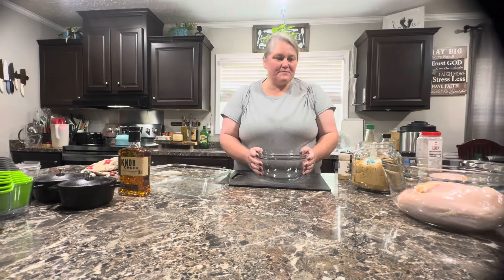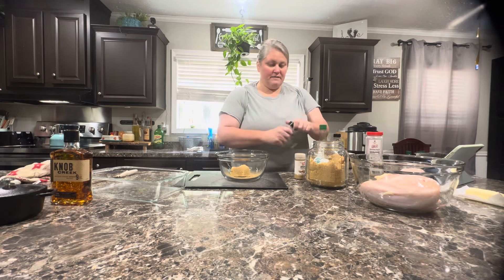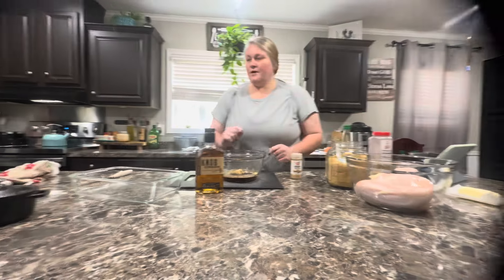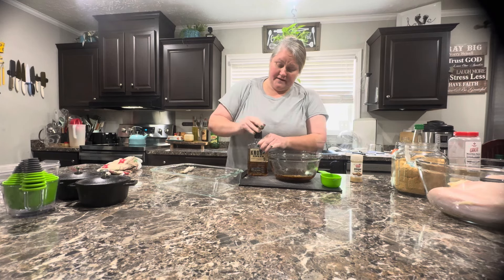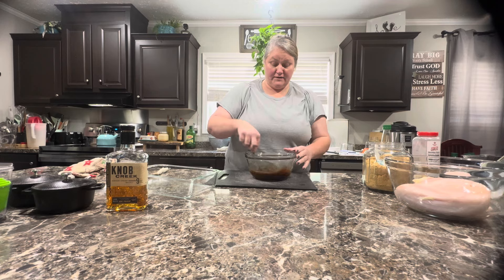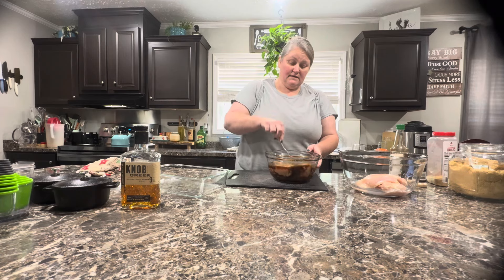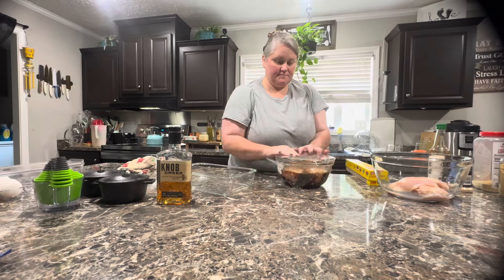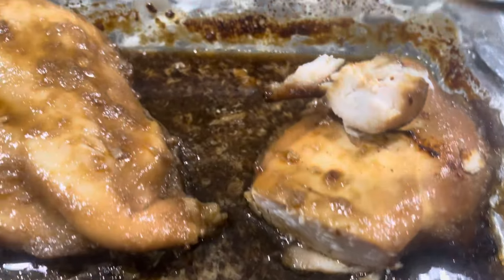How to Make Bourbon Chicken | Easy Bourbon Chicken Recipe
Bourbon Chicken is a delicious and savory dish that combines sweet, tangy, and slightly smoky flavors into perfect harmony. Traditionally named after Bourbon Street in New Orleans, this dish doesn't always include bourbon whiskey, but when it does, the alcohol adds depth and richness to the sauce.

The dish starts with tender pieces of boneless chicken, usually thigh meat, cut into bite-sized portions. These pieces are seared in a hot pan until they develop a golden, crispy exterior. The chicken is then simmered in a luscious sauce made from bourbon (optional), soy sauce, brown sugar, garlic, ginger, and a splash of vinegar. The brown sugar caramelizes as it cooks, giving the dish a glossy, sticky finish that coats the chicken perfectly.

A dash of red pepper flakes can be added to bring a slight heat that balances the sweetness. The soy sauce and ginger provide a savory, umami-rich background, while the vinegar adds just enough tang to brighten the dish. When bourbon is used, it enhances the sauce with a smoky, oaky flavor, and its alcohol evaporates during cooking, leaving a warm complexity behind.

Bourbon Chicken is often served over a bed of steamed rice, allowing the sauce to seep into the grains, making every bite a perfect balance of flavor. It’s a great dish for both weeknight dinners and casual gatherings, with its rich flavors pleasing even picky eaters. Whether you enjoy it spicy or mild, Bourbon Chicken is sure to become a favorite for its comforting, bold, and irresistible taste.